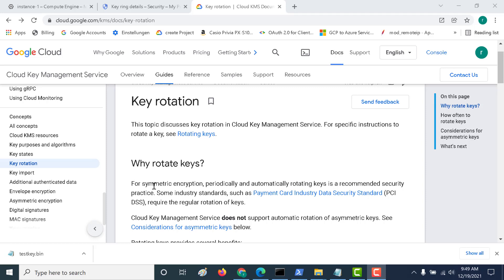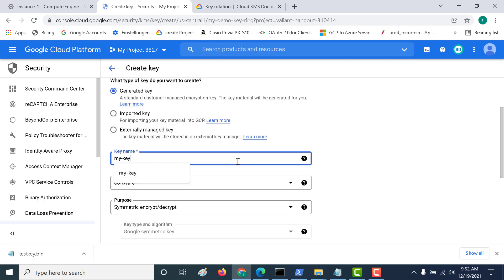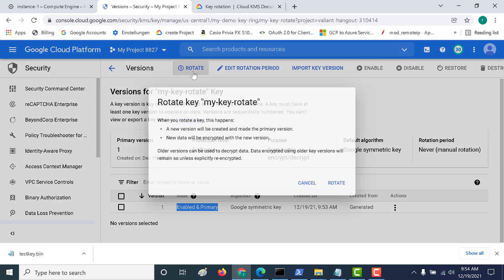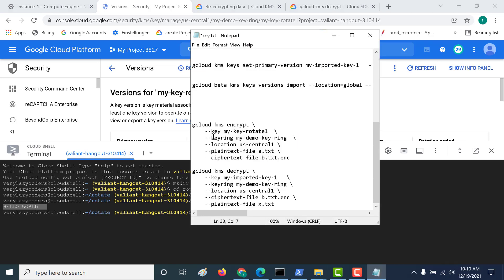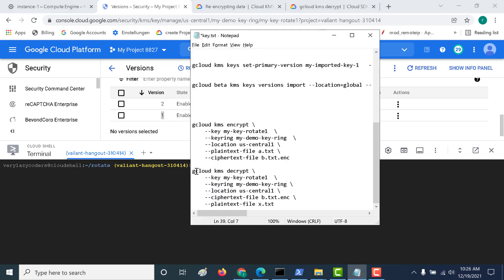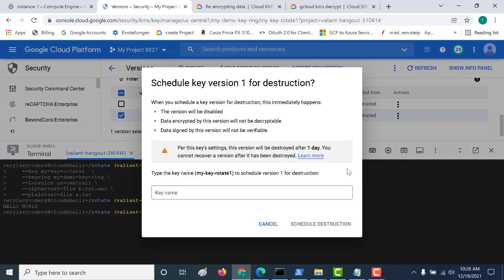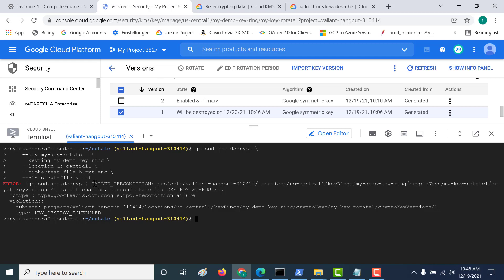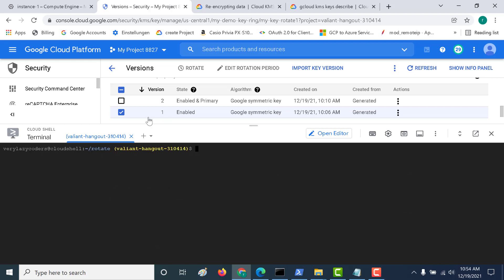Key Rotation in GCP